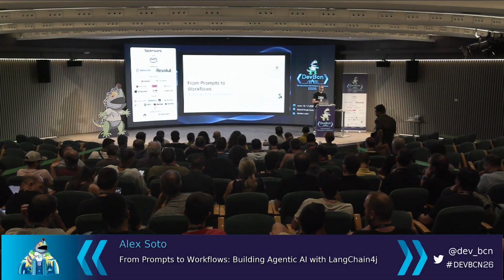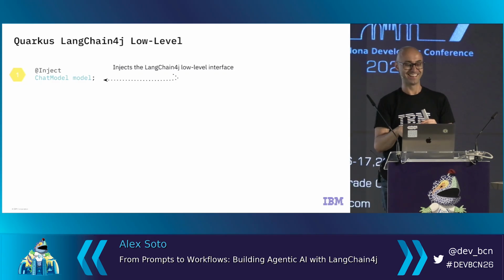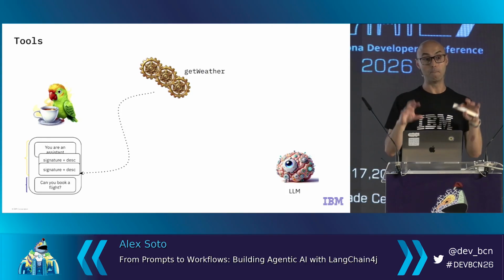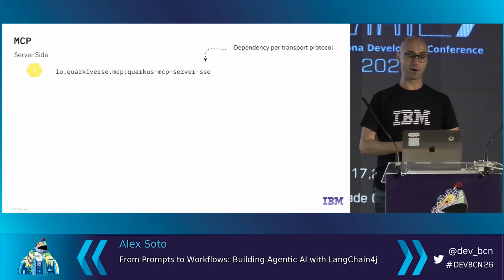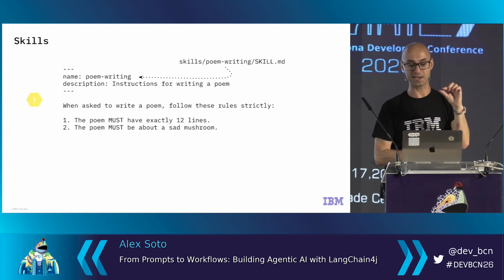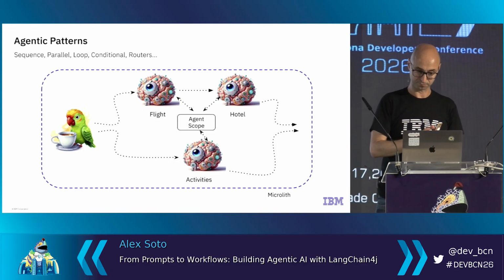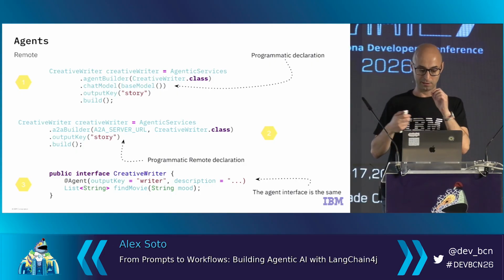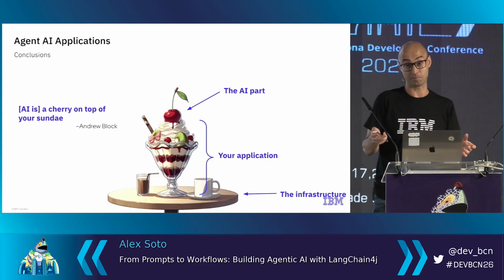From Prompts to Workflows: Building Agentic AI with LangChain4j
Large Language Models are no longer just answering questions. They are becoming agents that plan, call tools, loop until quality is high, and even ask humans for help. This new agentic approach unlocks complex business workflows, but only if developers can use it in a controlled, enterprise-ready way.

In this session, we’ll take a hands-on journey from a simple REST endpoint to a fully functioning agentic workflow powered by the new LangChain4j-agentic module and a local model running with Ollama. You’ll see how to:
• Define typed Java agents with @Agent
• Wire tools into your agents for real business actions
• Orchestrate multi-step workflows with sequence, loop, and parallel patterns
• Hand off execution to a Supervisor for true autonomous behavior
• Keep everything observable, testable, and ready for production

If you’re a Java developer or architect curious about how to move beyond single-prompt demos and bring agentic AI into enterprise systems, this talk will show you exactly how, including runnable Java code, practical design patterns, and the pitfalls to avoid.